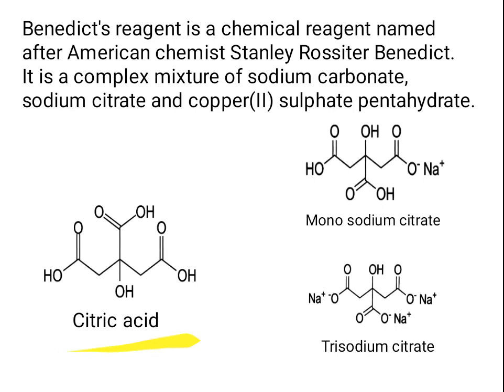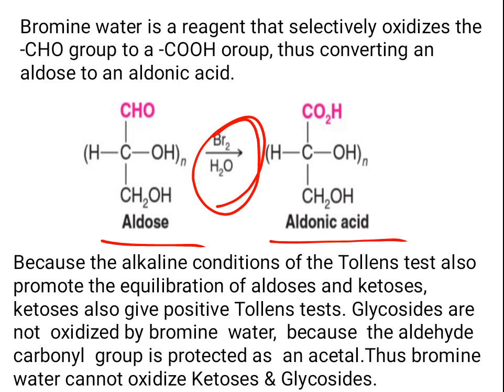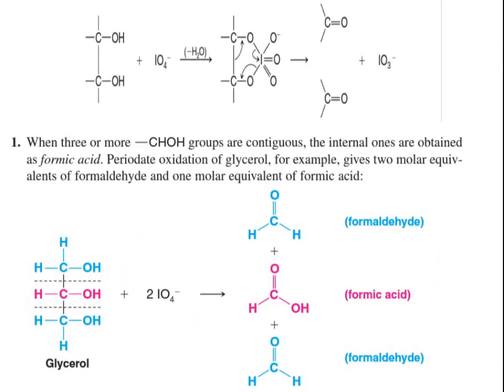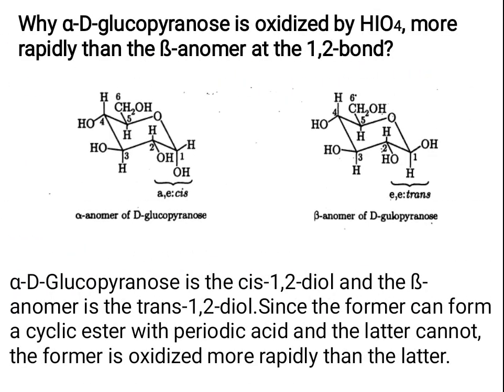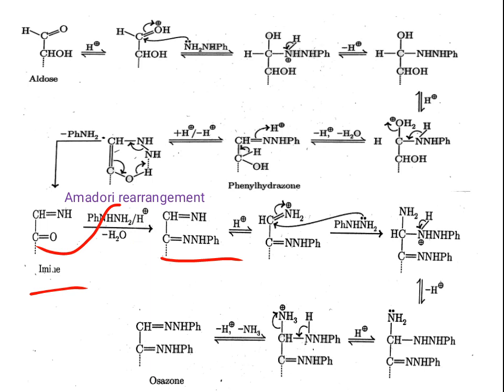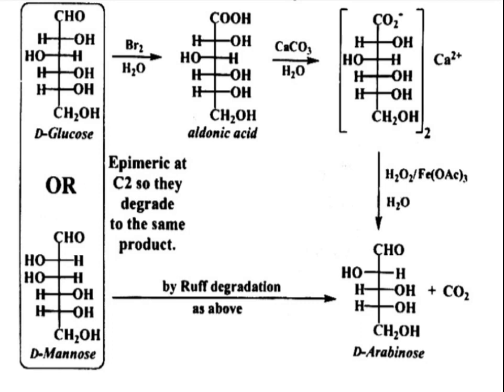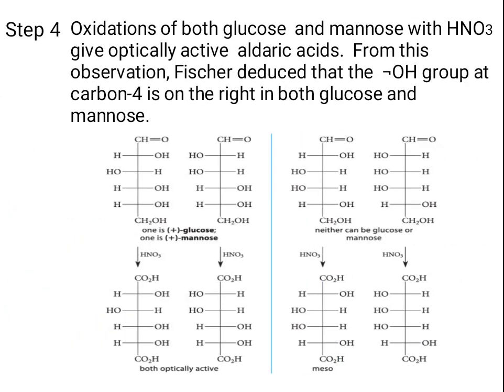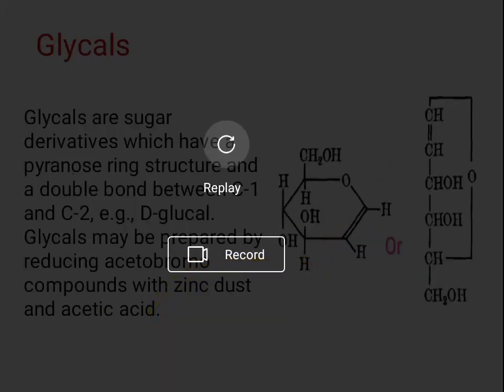Total Carbohydrate Chemistry (Part-3)